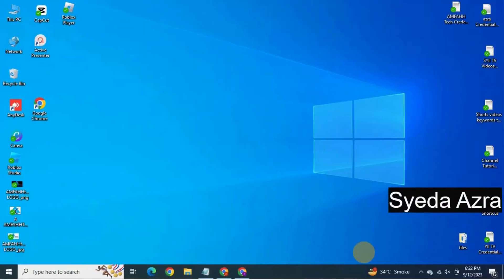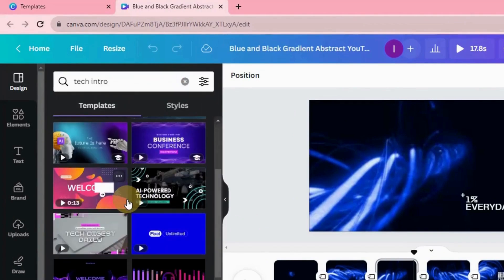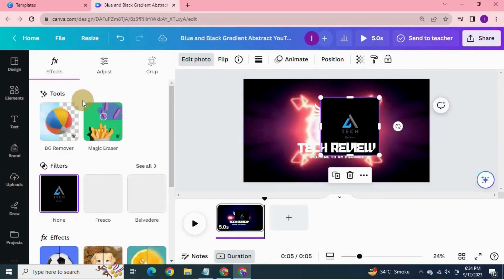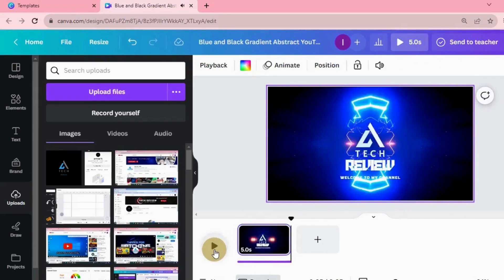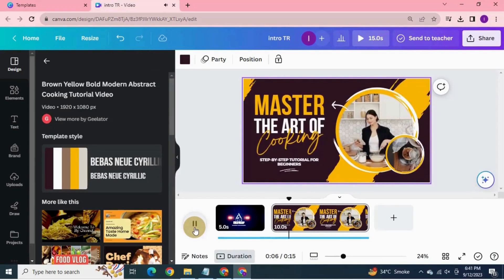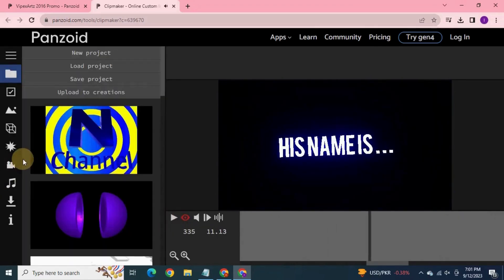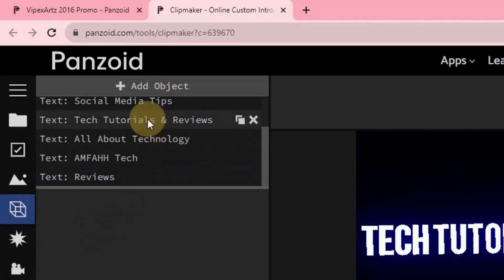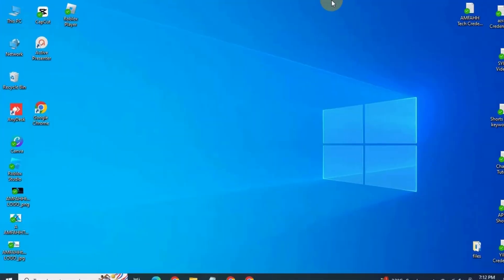How to Make Youtube Intro on Canva - Intro Video for Youtube Channel 2025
Assalam-o-alikuM!
Want to know how to create intro? Today I'm sharing how to make intro for YouTube videos free, fast and easy.

This YouTube intro tutorial covers the top intro maker tools & shares how to make intro for YouTube videos step-by-step.

In the first part of this video, you'll learn how to make an intro for YouTube videos free in Canva. I'll show you how to create a intro video with audio and animation, too! And yes, you can do it all for free in Canva.
And in the second part of this tutorial, you will learn how to make an animated YouTube intro using online free service Panzoid.

✨ Tags ✨
how to make intro for youtube videos
how to create a YouTube intro
how to make intro video for YouTube
how to create a YouTube intro in Canva
how to create a YouTube intro for free
Canva tutorial
how to create a video intro
YouTube intro

Good luck!